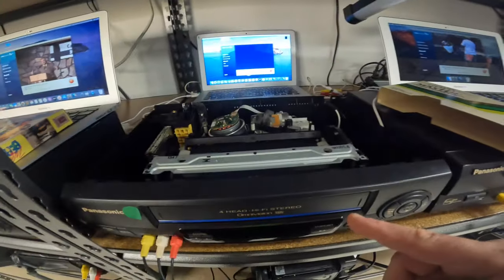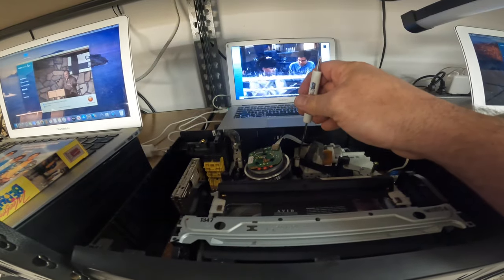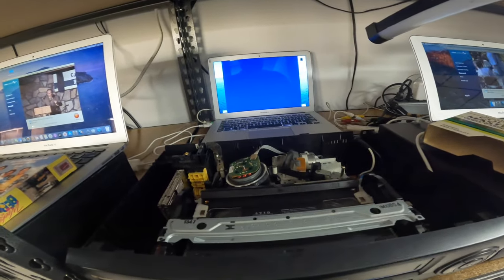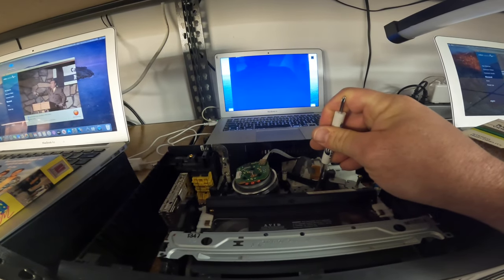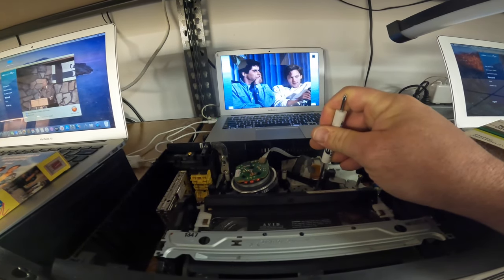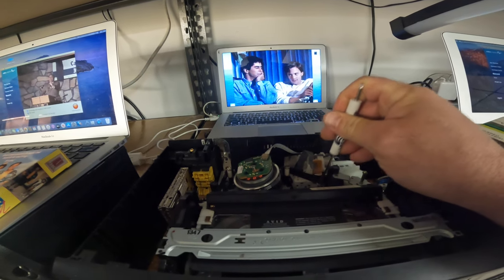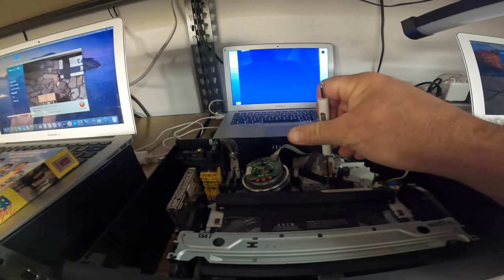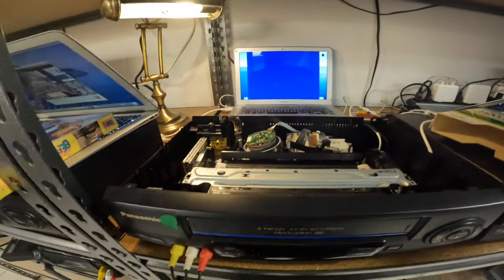Adjusting problematic vcr. Troubleshooting ** worst 8mm film I’ve seen **Tape to digital conversion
emeraldcoastdigitizing